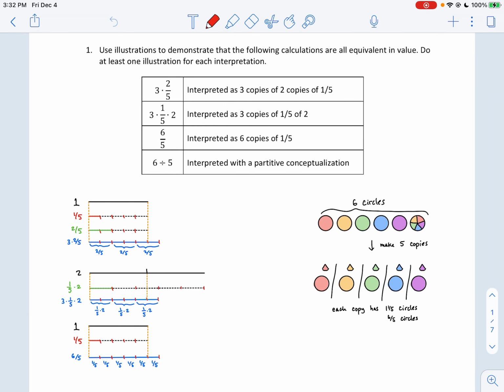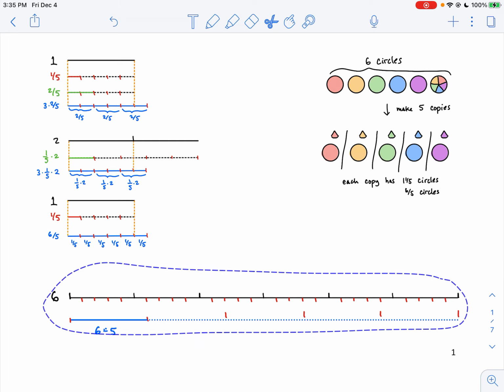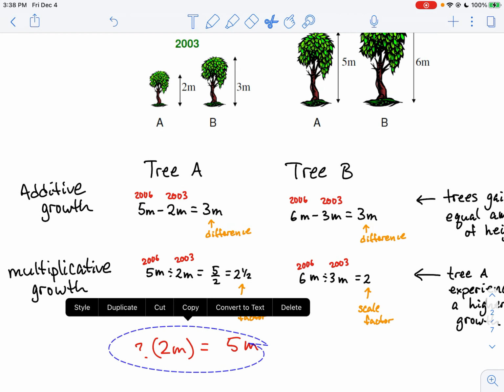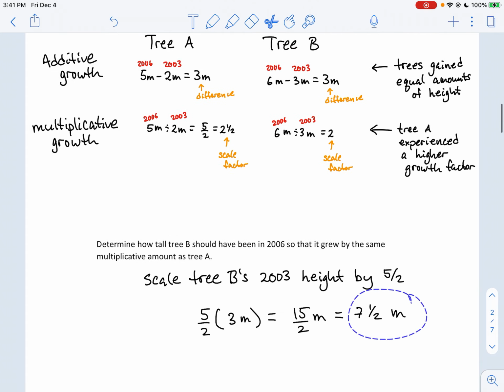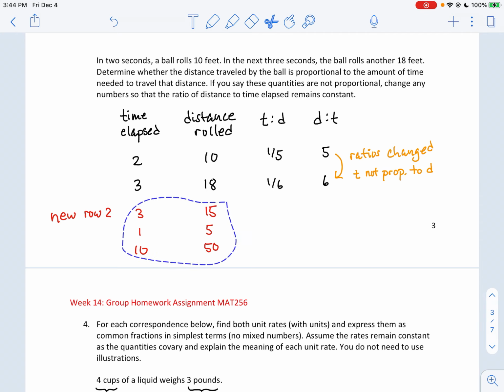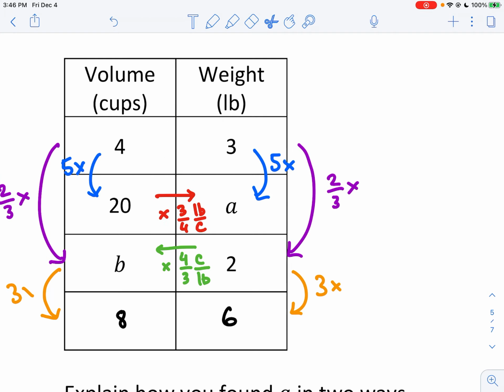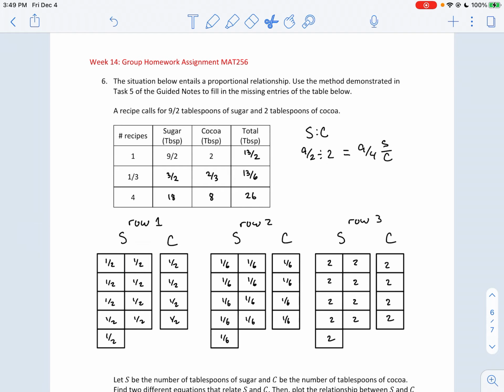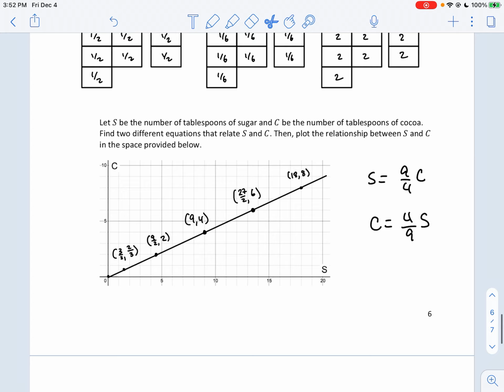MAT256 Week 14: Group Homework Assignment Solutions